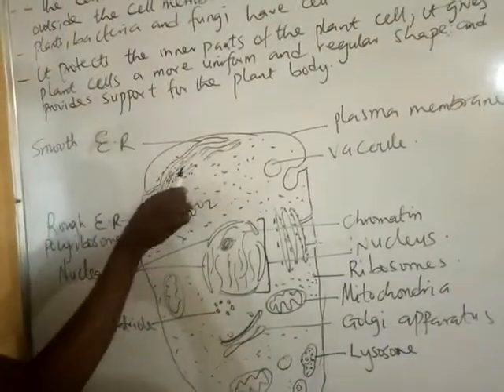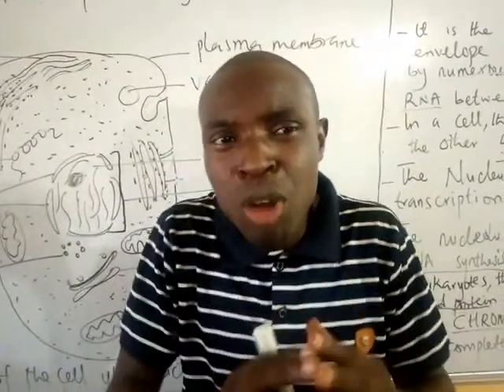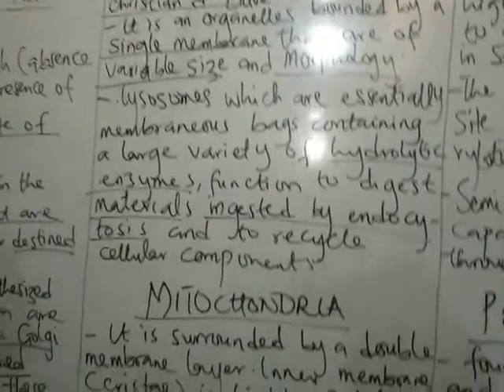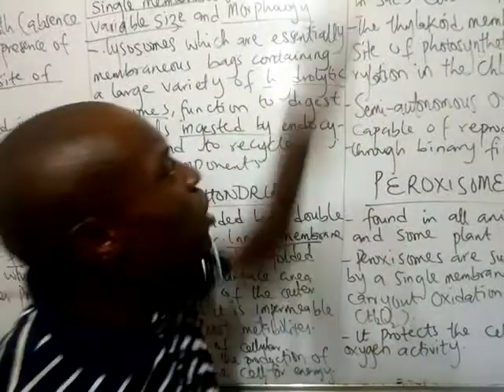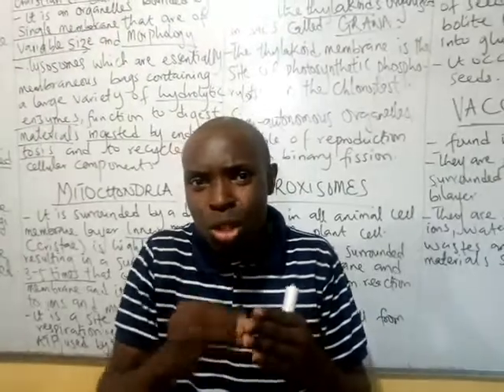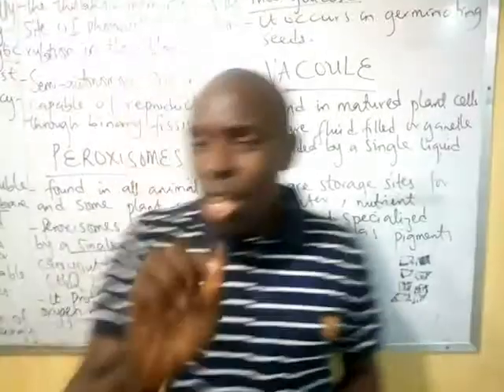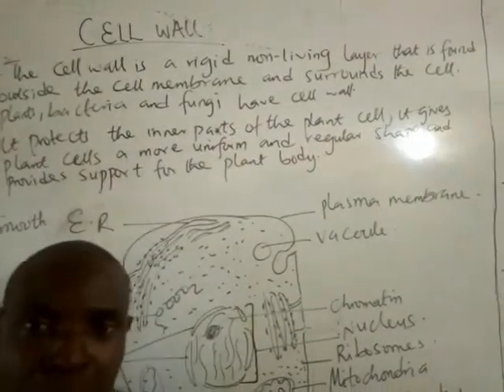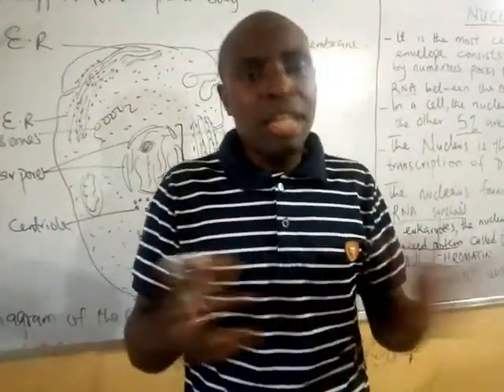May 22, 2020